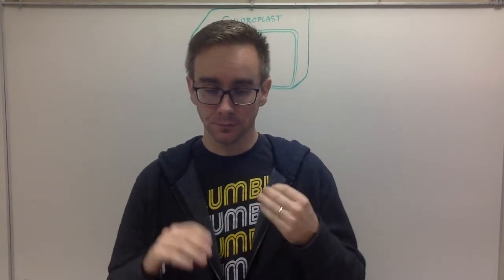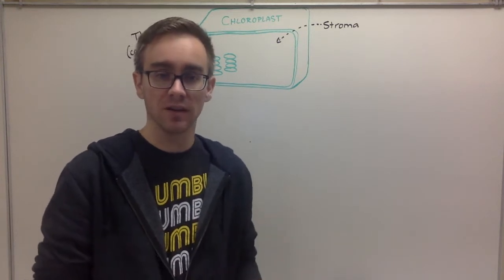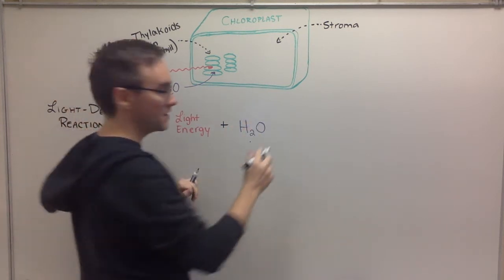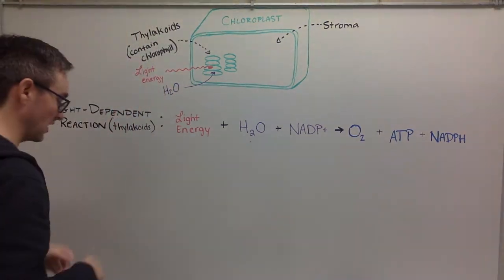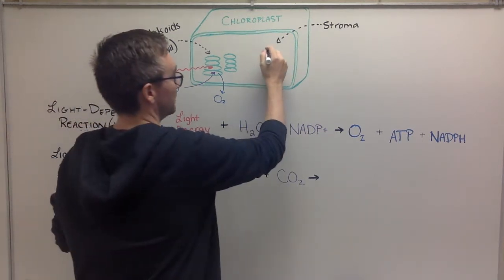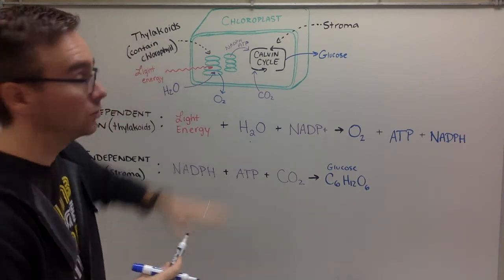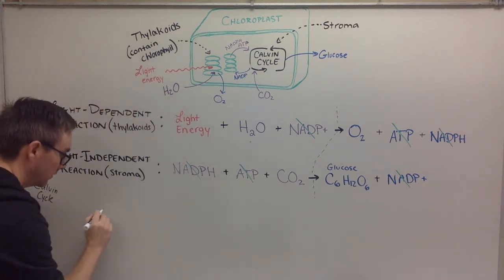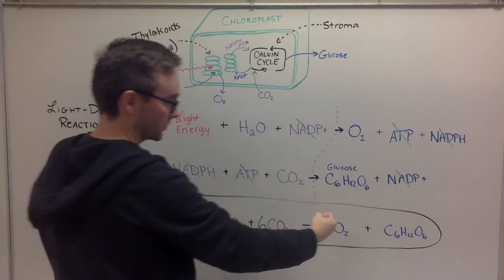Lecture: Photosynthesis (Detailed)